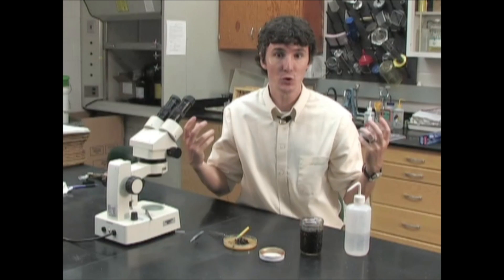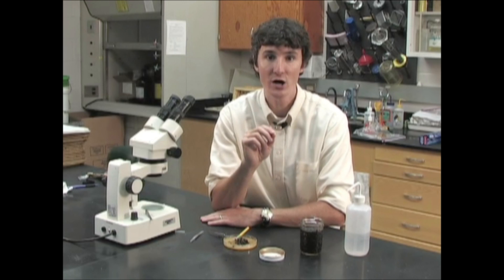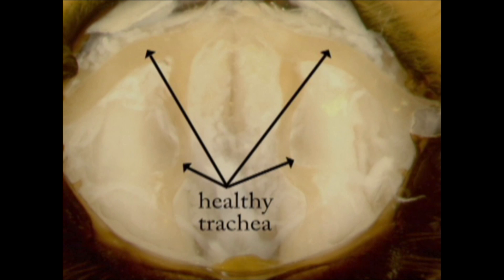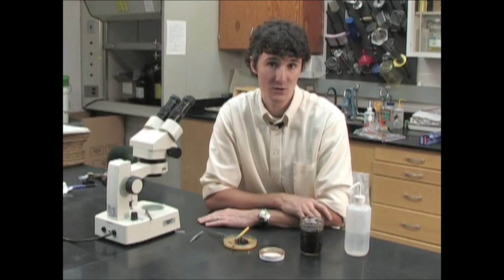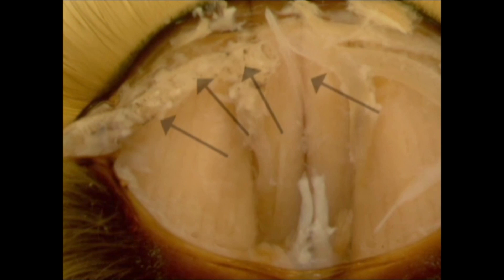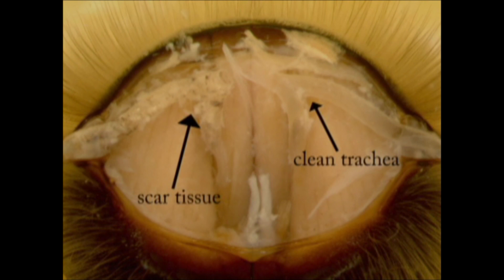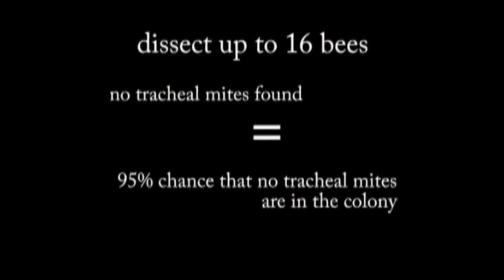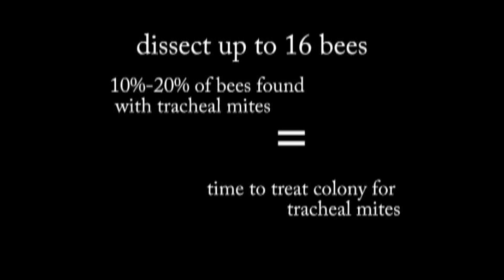Tracheal Mite Symptoms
Jamie Ellis from the University of Florida describes the symptoms of tracheal mite infestation of honey bee colonies. This is a segment from a more detailed video about tracheal mites which can be viewed at the University of Florida extension